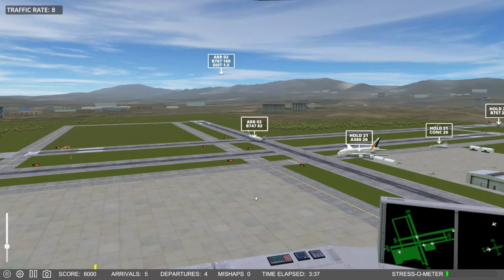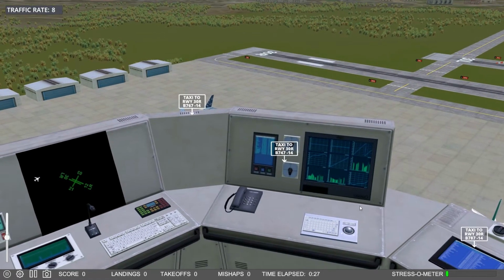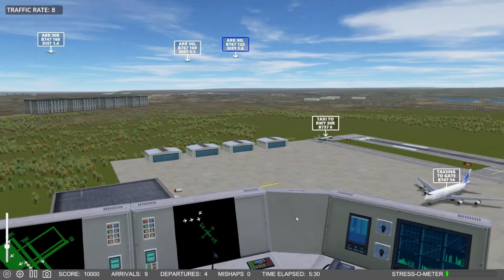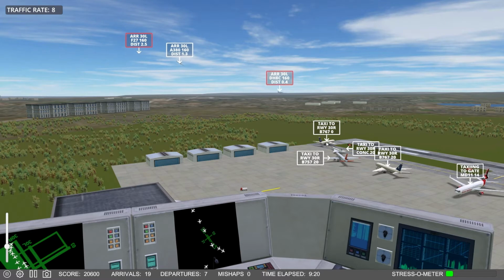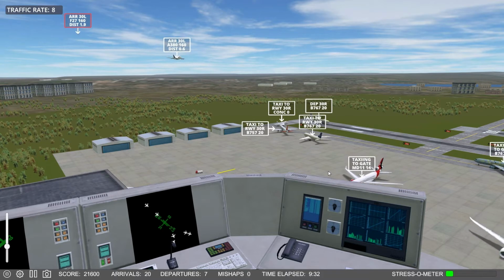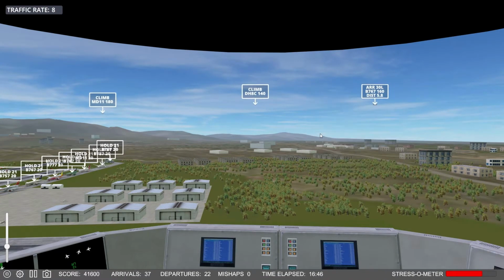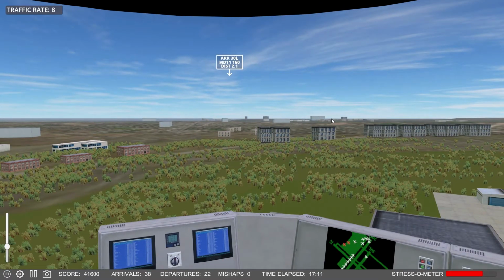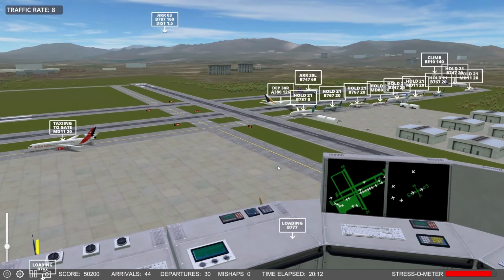Airport Madness 3D E251 TOWER MONTH at Rocky Mountain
This seventh edition has been very popular with much more to come.  I plan to try some different combinations of traffic rates and runways interspersed with achievement attempts.  The official game site is